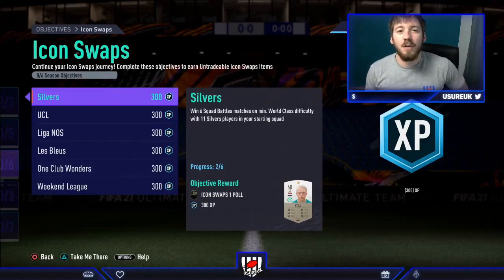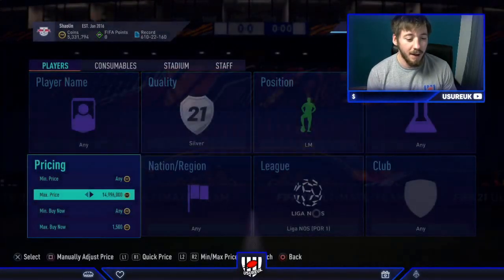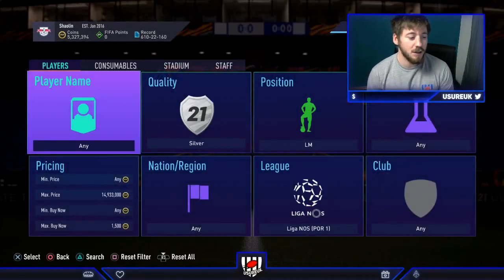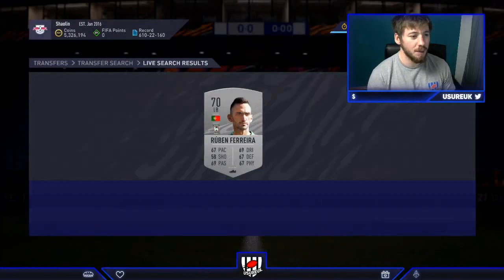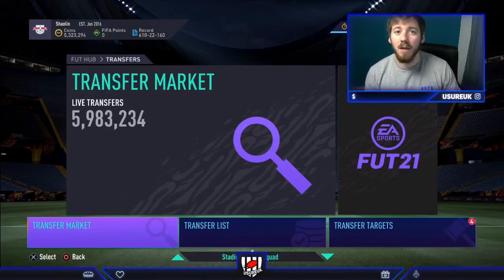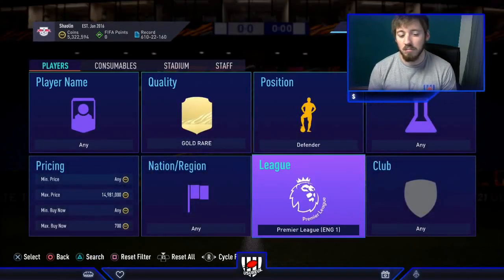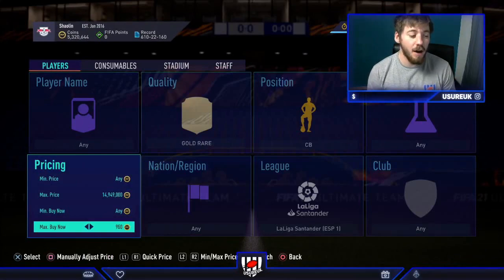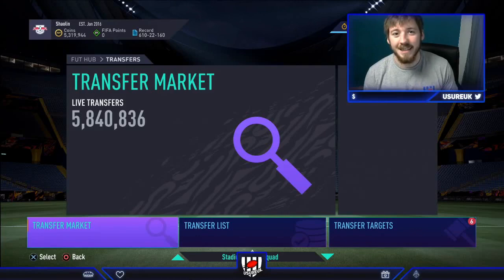10 INSANE SNIPING FILTERS, LOW BUDGET, HUGE PROFIT. FILTERS YOU CAN TRUST! FIFA 21 ULTIMATE TEAM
insane sniping filters, low budget trading, road to glory trading, ultimate team trading solutions.  fifa 21 sniping filters trading methods how to make coins on an rtg, best low budget methods on fifa 21, 10 insane sniping filters, fifa 21 easiest way to make coins, fifa 21 ultimate team , best fifa trading ,cheap trading method, icon trading, chem style trading, fluctuation trading, weekeend league sell off, rewards trading, huge profit trading fifa 21 trading filters, fifa easiest trading method fifa lazy trading, FUT, how to make bank on fifa 21,  quick coins, quick way to make coins, fifa 21 how to make coins fast, easy trading methods, easy way to make coins, easy profit fifa 21, fifa trading to Gullit, fifa 21 ultimate team, fifa 21 easy coins, trading tips, trading tips fifa 21 fifa 21 best trading tricks, fifa 21 trading tips. fifa 21 insane sniping filters, low budget sniping fifa, fifa 21 rtg trading, freeze upgrade packs, rttf player picks

10 INSANE SNIPING FILTERS, LOW BUDGET, HUGE PROFIT. FILTERS YOU CAN TRUST! FIFA 21 ULTIMATE TEAM

with over 6mil coins already no fifa points spent 3 years of RTG fifa making God squads with simple trading methods, we've got all the methods you need. No matter what your budget we've got you covered come and check out my twitch channel (link above) to ask me any questions you have, live.